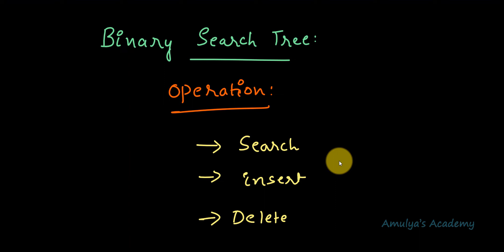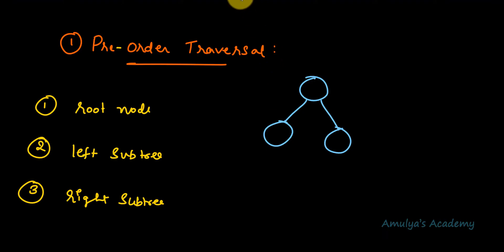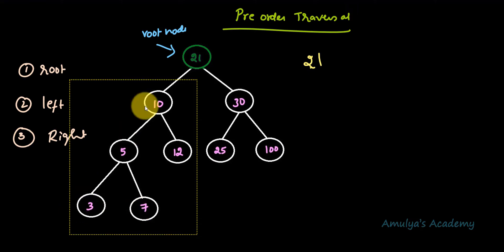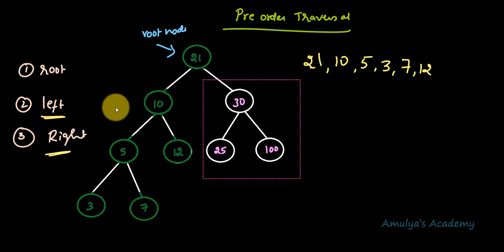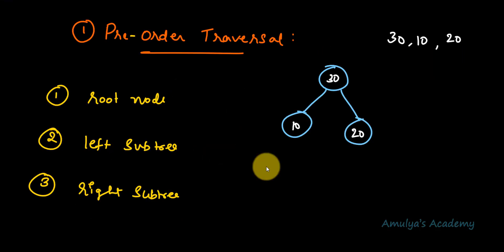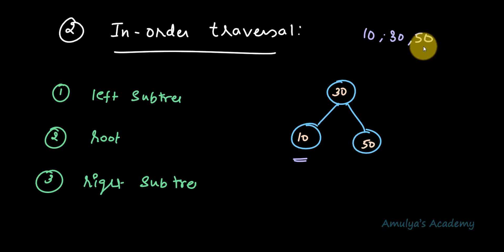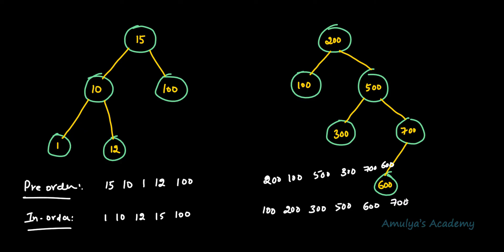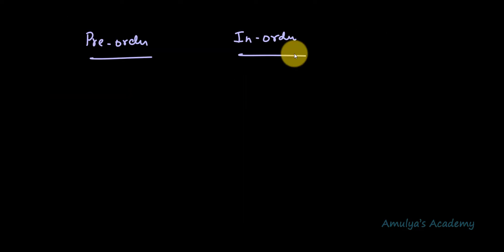Traversal Operation in Binary Search Tree | BST | Pre-order And In-order Traversal | Data Structures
In this Python Programming video tutorial you will learn about binary search tree operations in detail.

Binary search tree is a special type of binary tree . Here we will discuss about traversal operation in detail with example.
Tree is a non linear data structure so we can traverse tree in differnt methods.
Here we will discuss about 4 traversal algorithms in detail.
1. Pre-order Traversal
2. In-order Traversal
3. Post-order Traversal
4. Level order Traversal